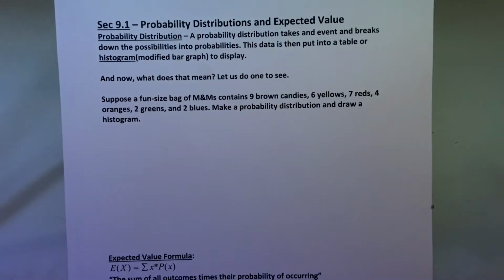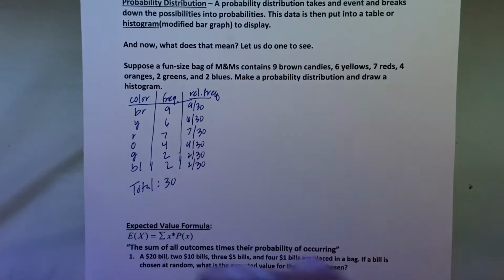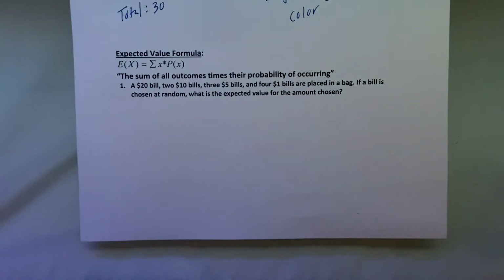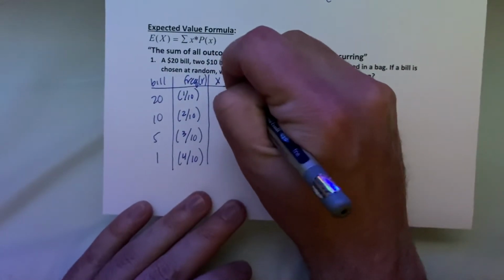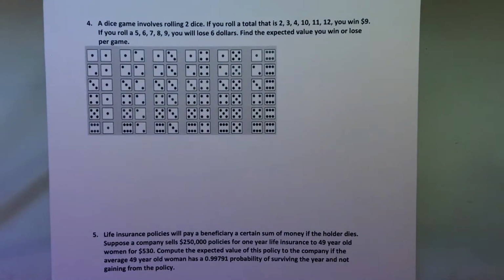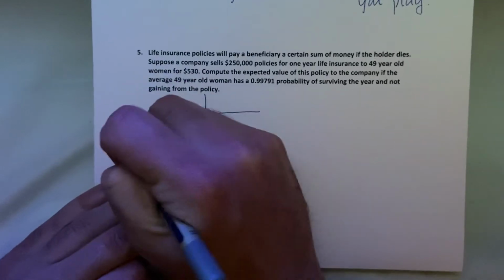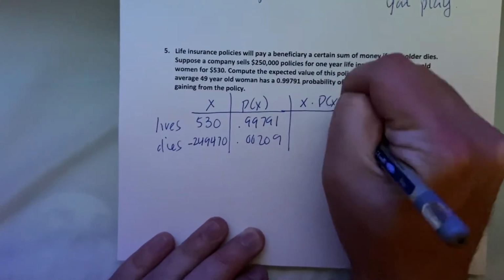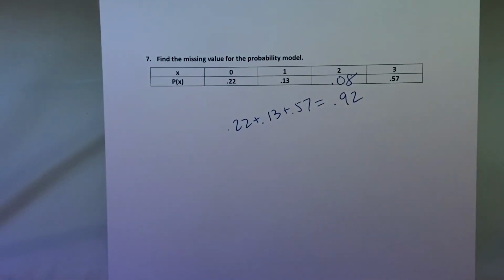MATH 1324 9.1 Notes